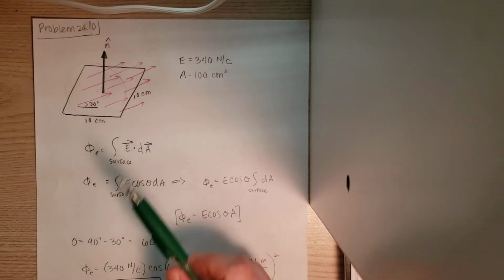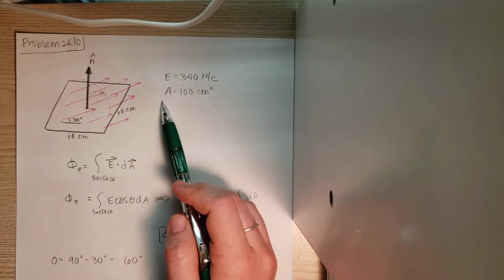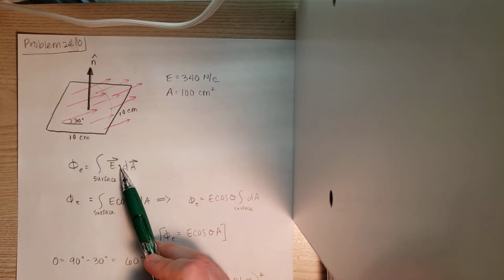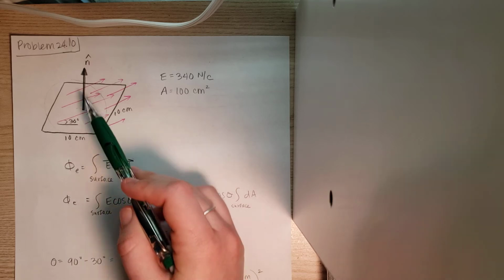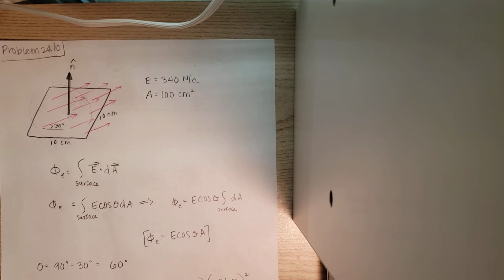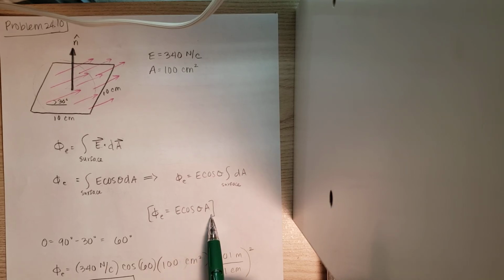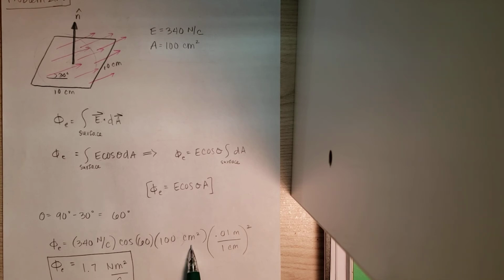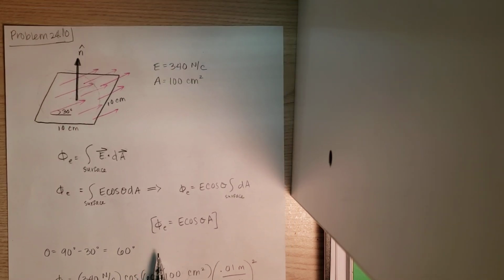PHYS 253 HW3 Problem 24.10 Video Explainer